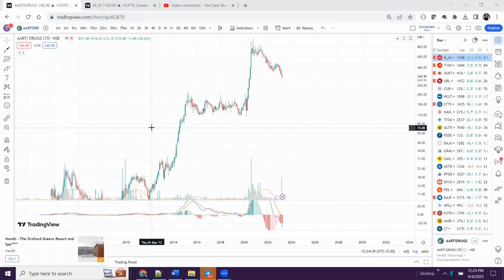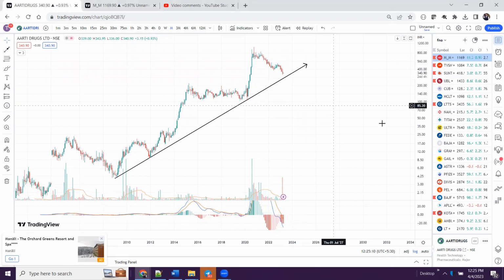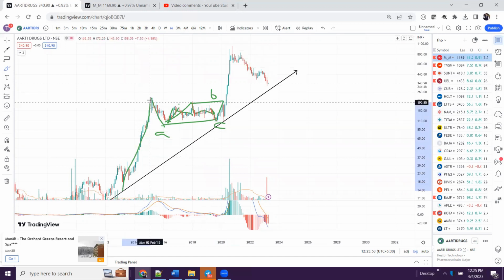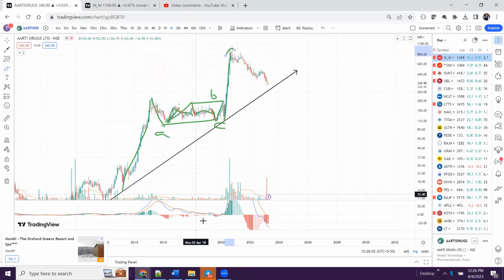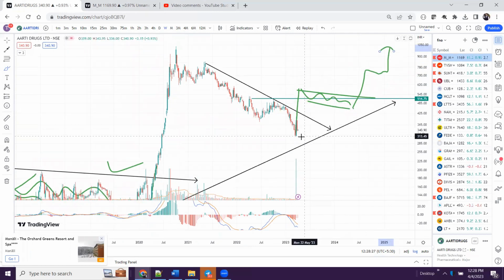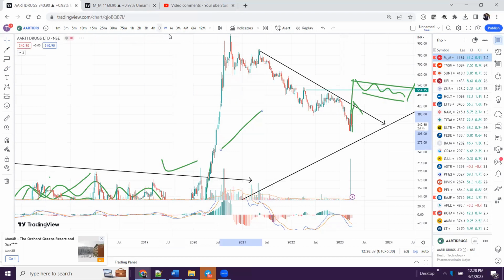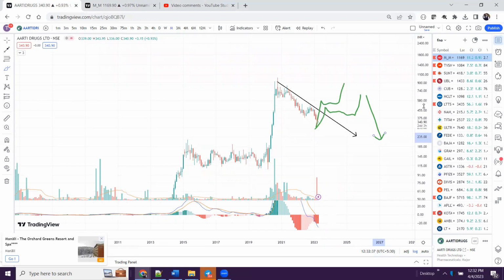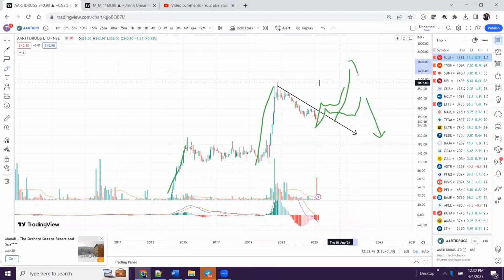AARTI DRUGS Elliott wave analysis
elliott wave analysis of aarti drugs
Why aarti drugs is falling?
Is it the right time to invest in aarti drugs?

AARTI DURGS share latest news,aarti drugs share news today,aarti drugs share analysis,price target,

Elliott waves series

Begineers series